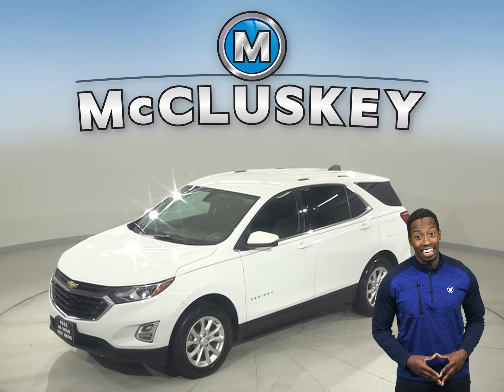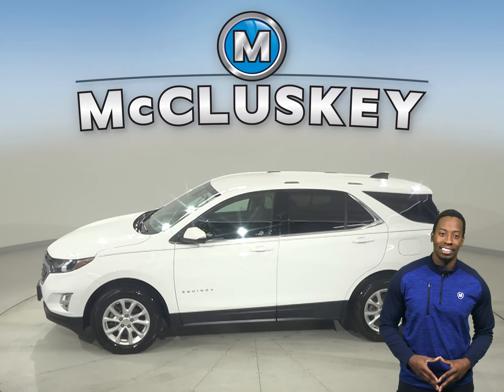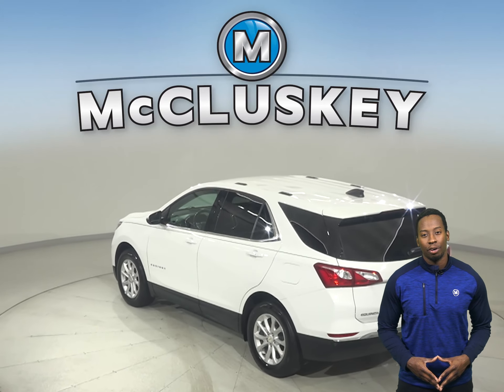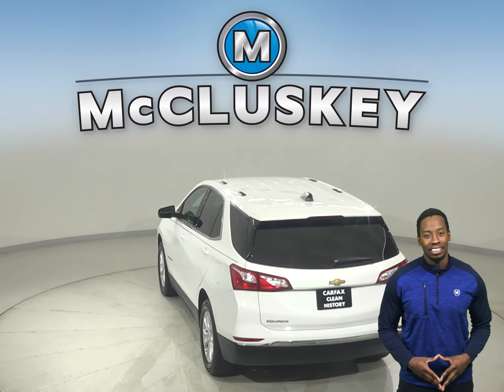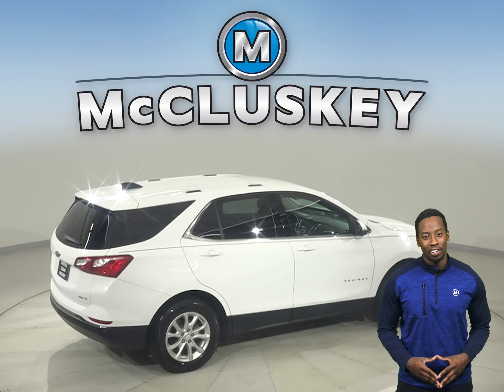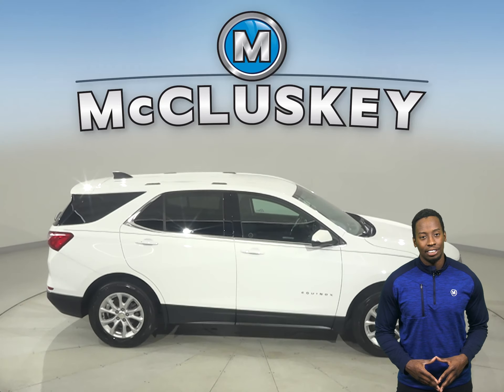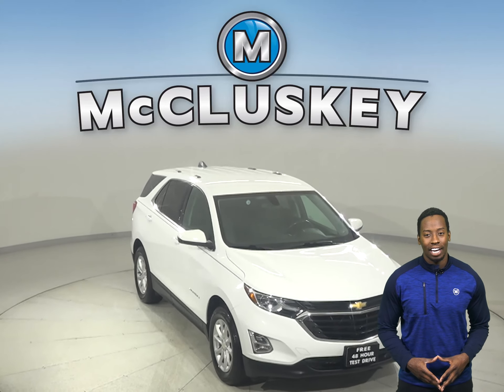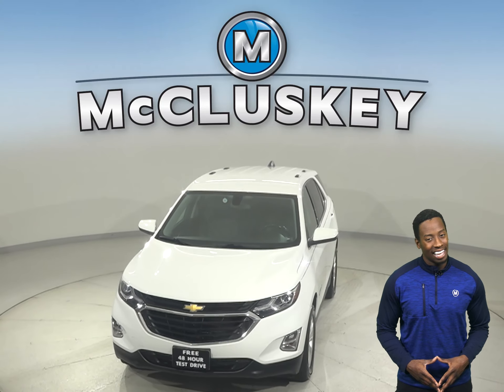A32522HA Pre-Owned 2018 Chevrolet Equinox LT For Sale, Review, Test Drive